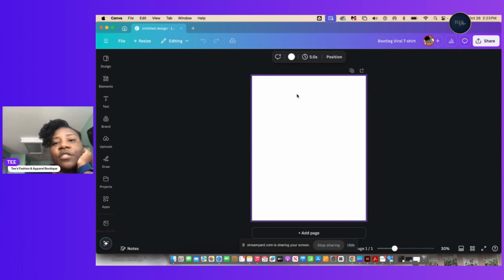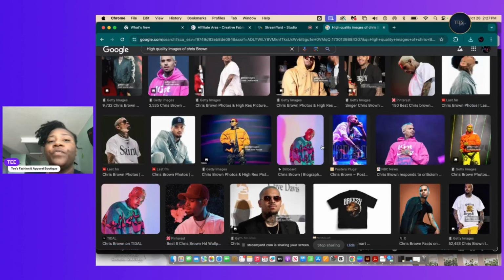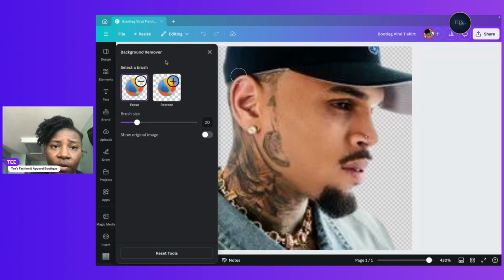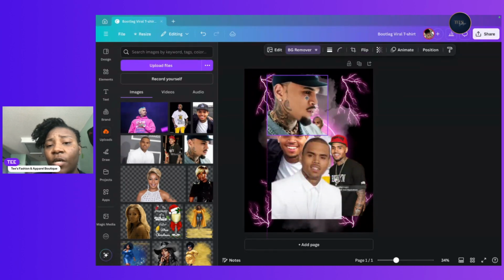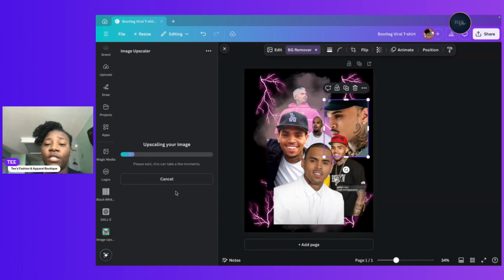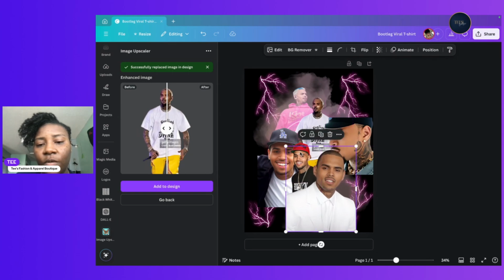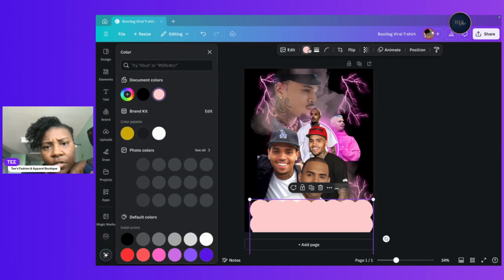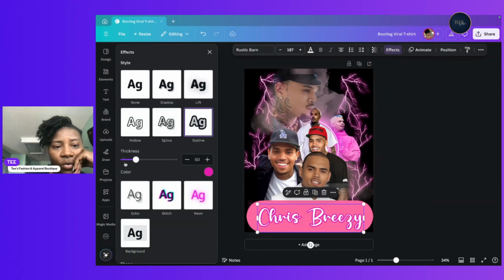Viral 90 Bootleg T-shirt design in canva| Trending Boyfriend shirt| Canva Pro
Greetings! I'm TMichelle, the proprietor of Tee's Boutique, an online destination brimming with curated lifestyle insights, crafting inspirations, entrepreneurial guidance, and boutique launch strategies. Join me as we delve into a world of enriching content.

© Channel Name: DIY With Tee